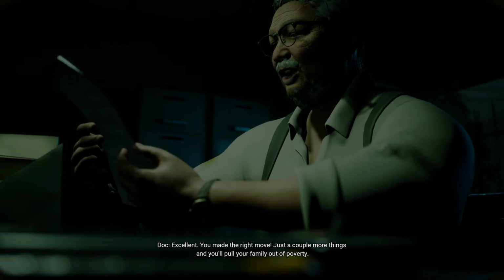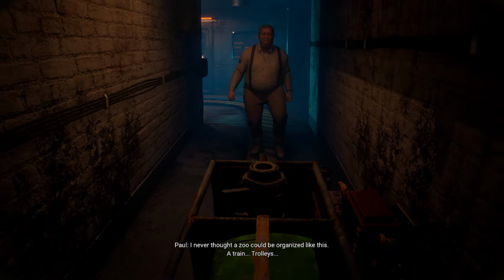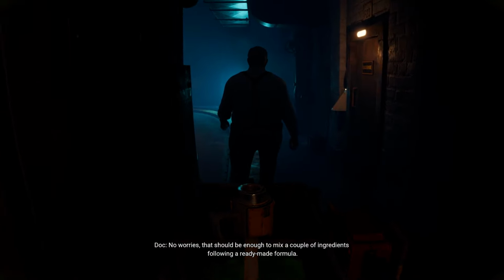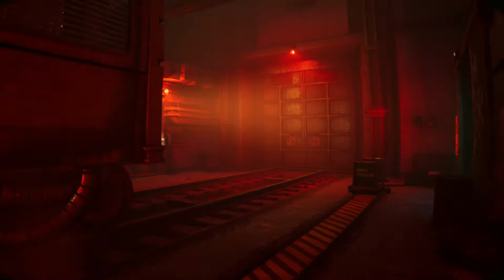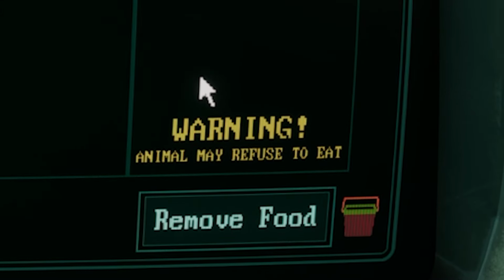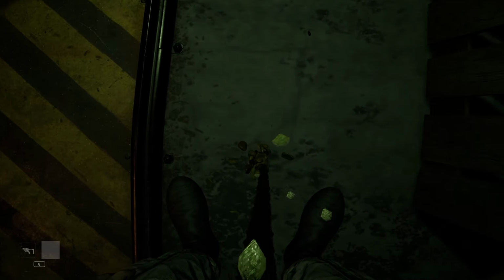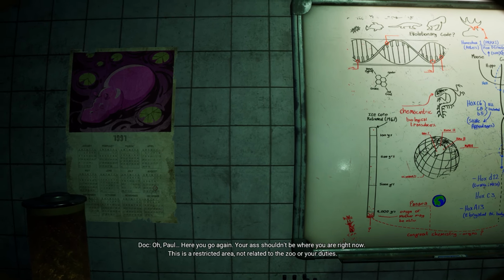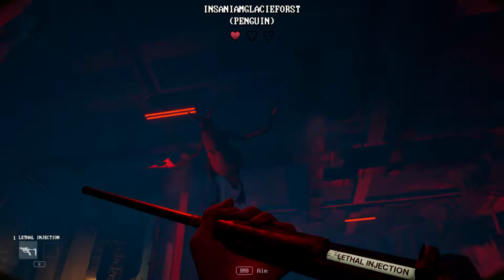I Played Zoochosis So You Don't Have to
For my first playthrough of the game, Zoochosis'. It was pretty genuine, and I would hate to put that time to waste. I'd like to mention that what is shown here are only the best parts along with the game's story. I will not be making any future content in regard to Zoochosis or it's developers.

Zoochosis is a bodycam horror simulation game. You’re a zookeeper. Identify infected mutant animals, make a vaccine and cure them. Will you save all of them and survive?